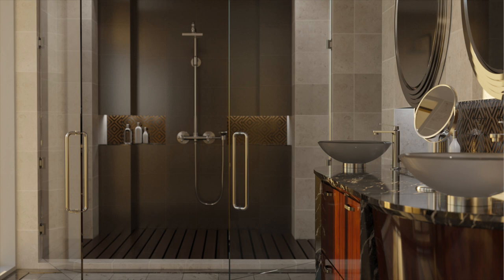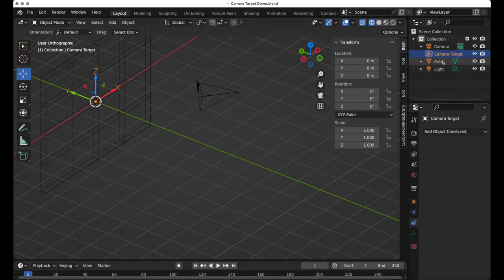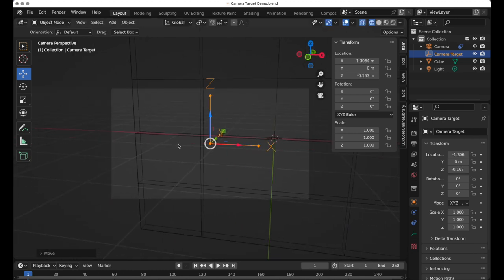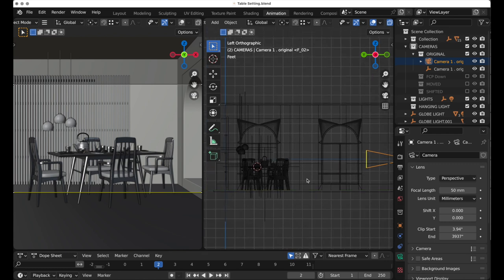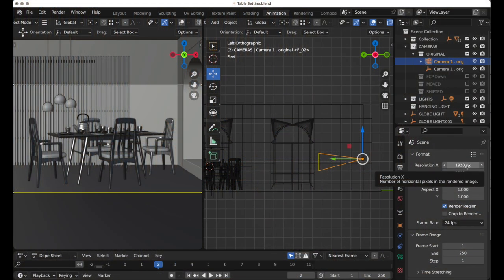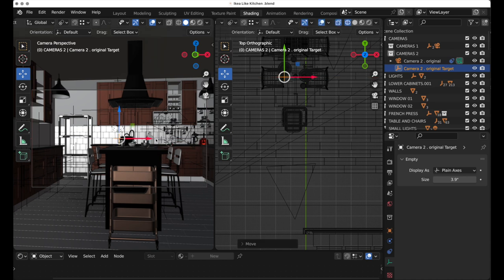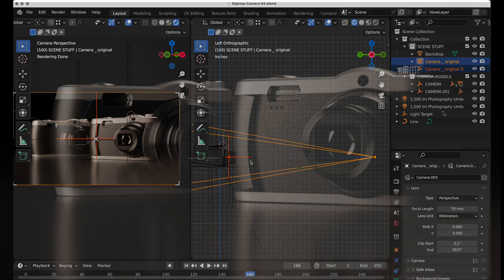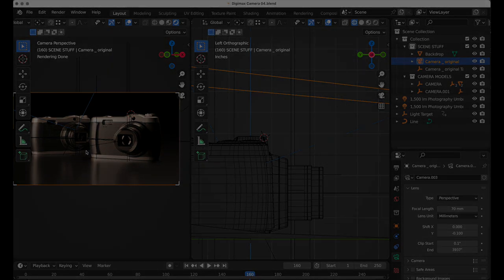Frame Shifting in Blender for better architectural renderings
In this video we talk about a simple yet powerful camera feature called Frame Shift that is particularly useful for professional looking architectural renderings.